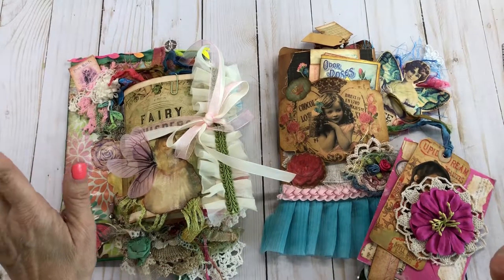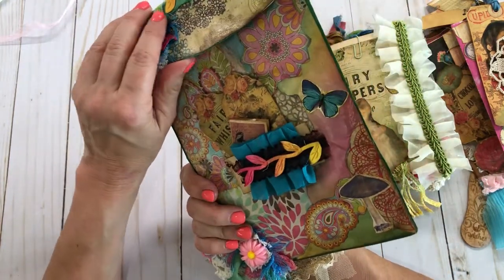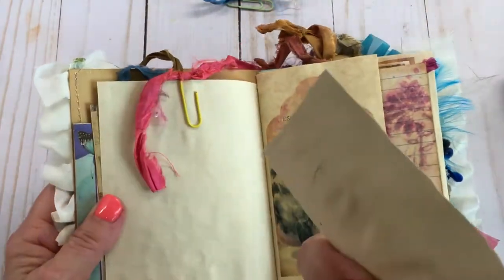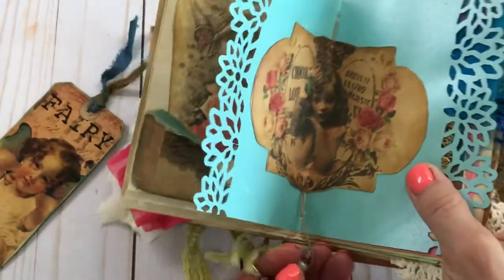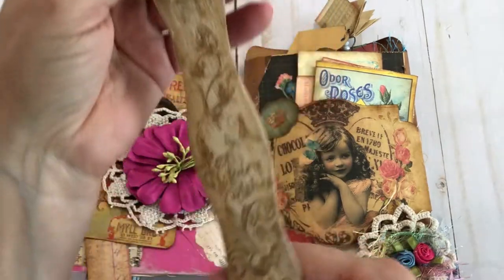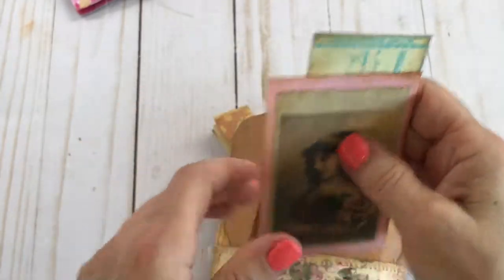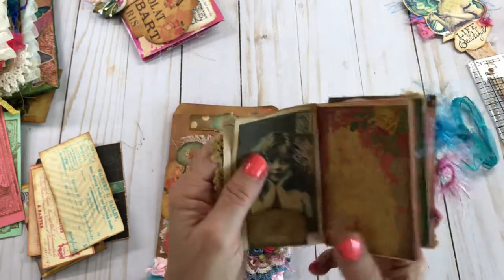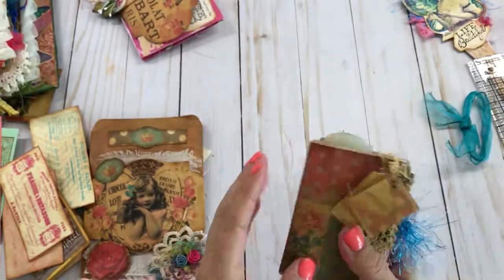New Items for my Etsy Store;